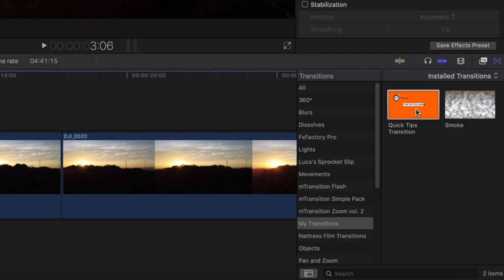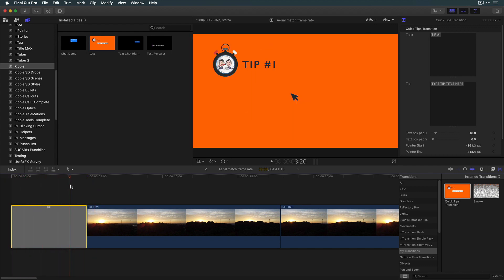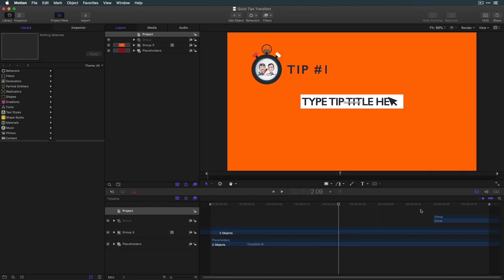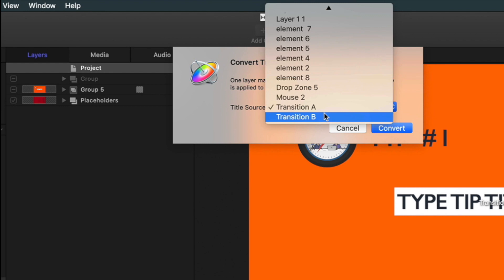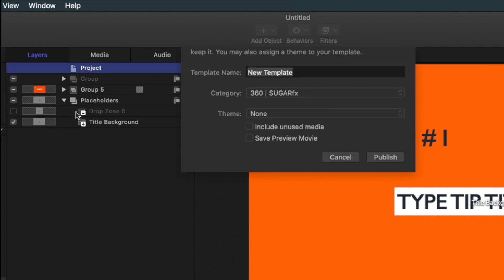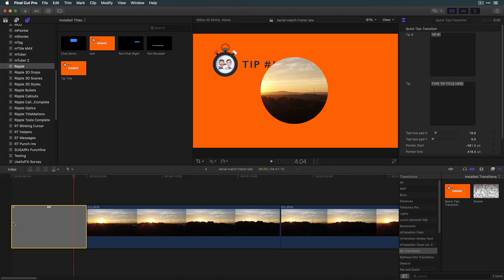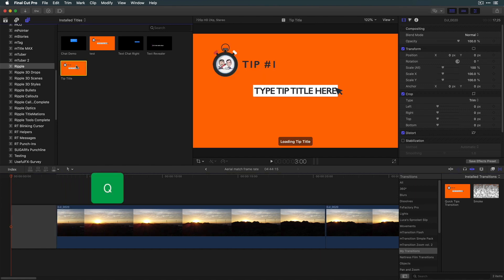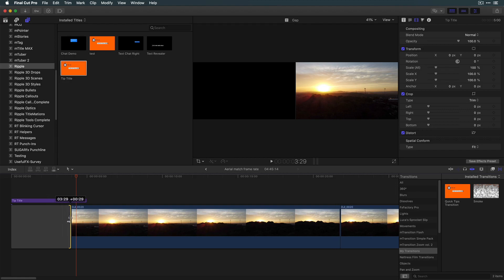Ep 17: Converting Motion Templates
In this :60 QuickTip, Mark shows you how to convert a transition to a title in Motion.